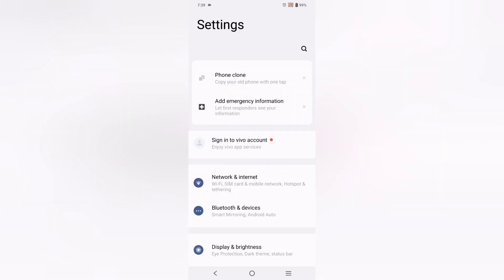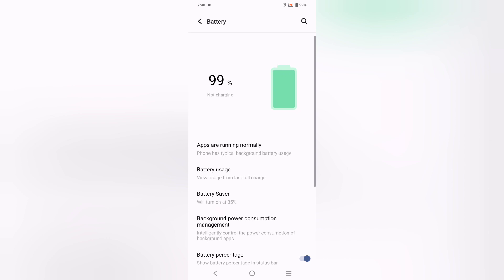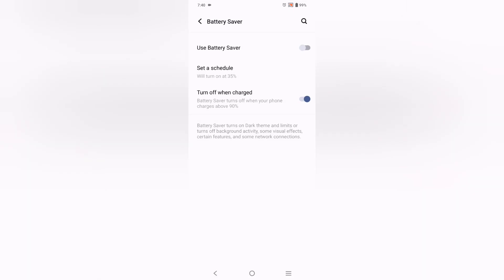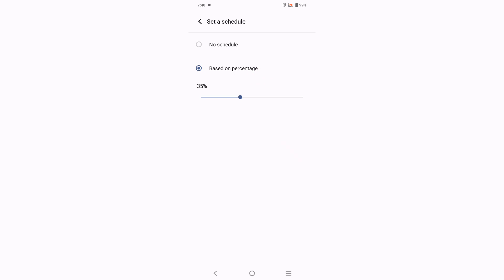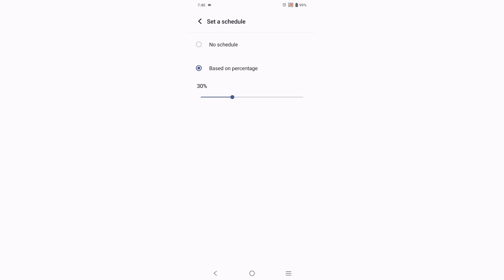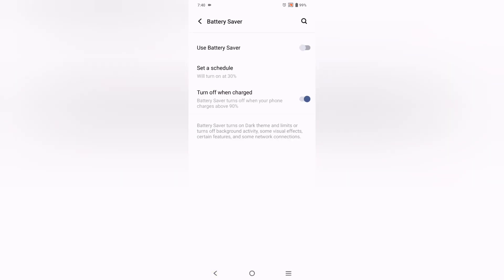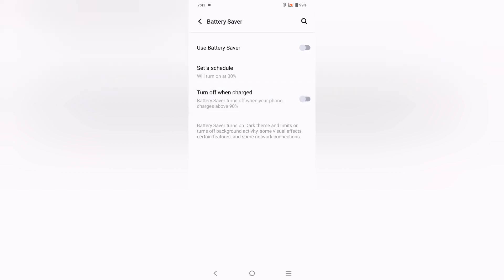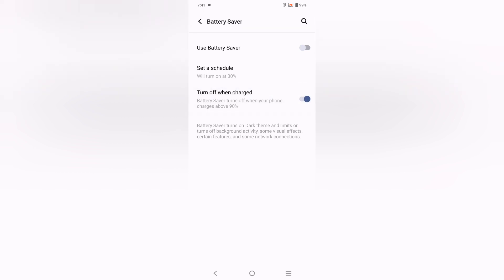Vivo v29 5g battery saver setting, battery saver kaise kare vivo v29 5g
Best powerful CPU under 10k

60-Inch Tripod with Bag

7 Socket 6A Extension Board